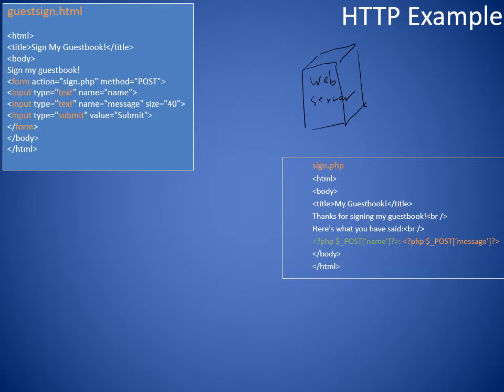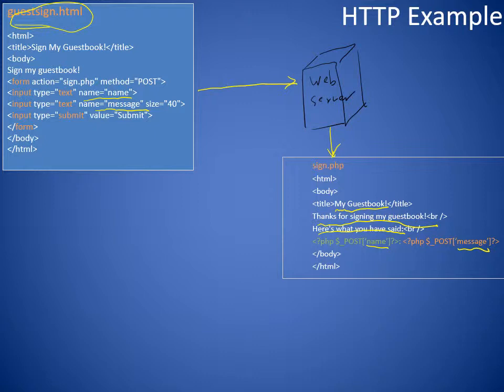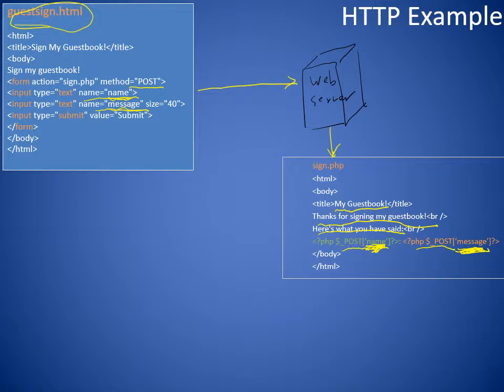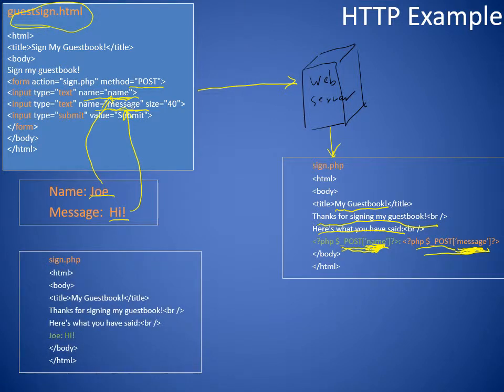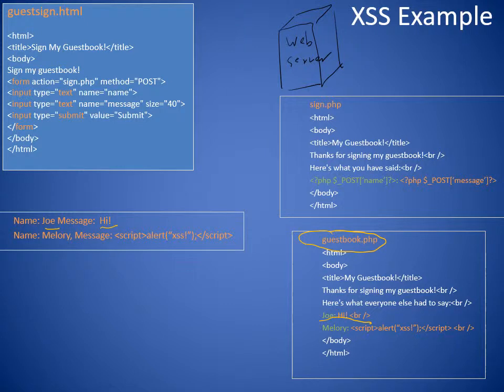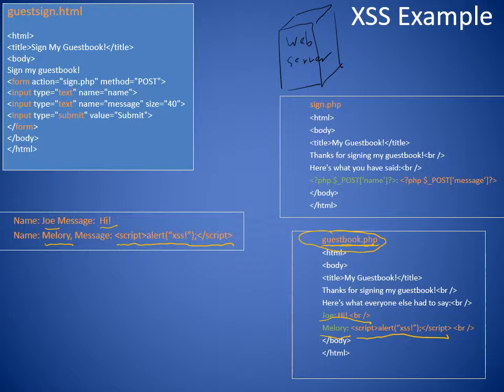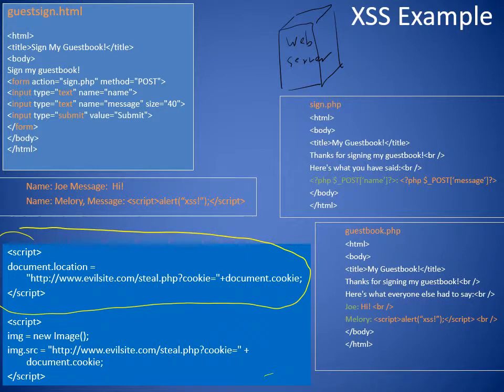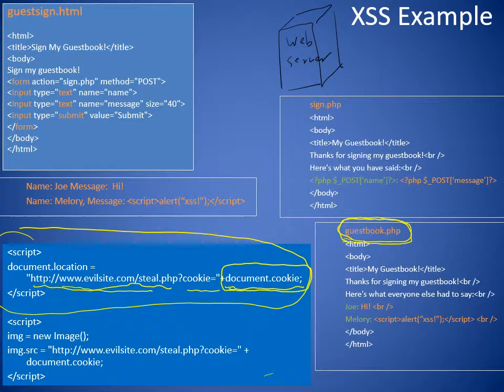Cross Site Scripting (XSS)